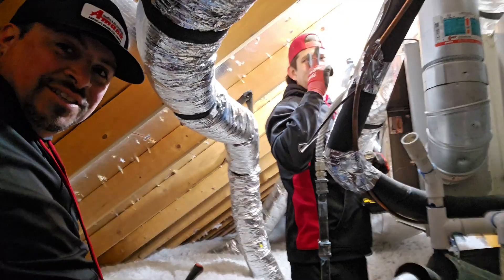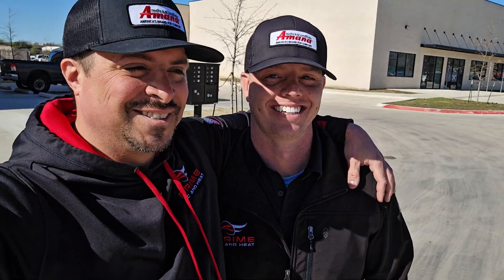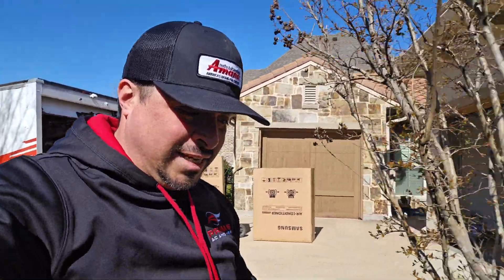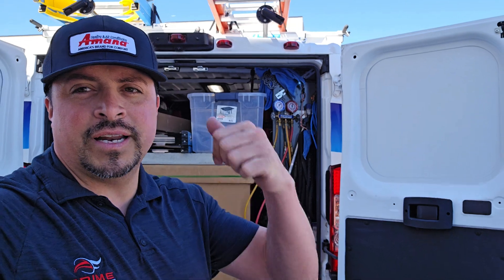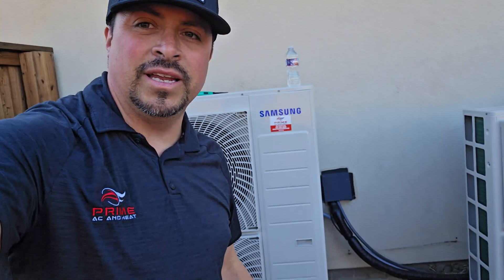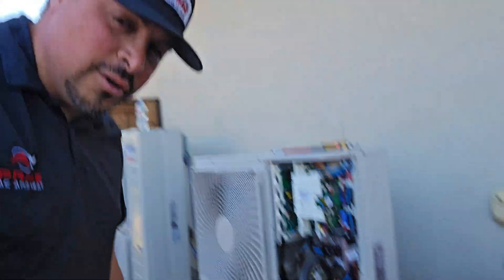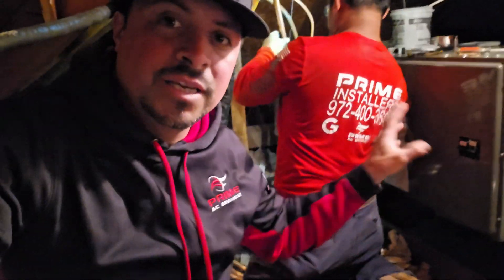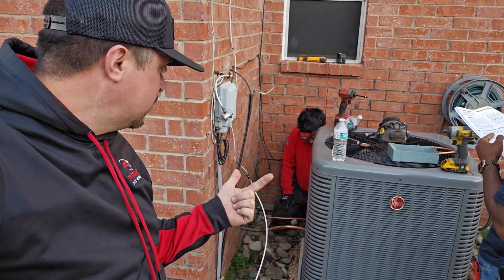3 HVAC Installs, 3 Refrigerants, 1 Day – Inside Prime AC’s Busy Install Schedule!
Join us for another action-packed day at Prime AC and Heat as we hit multiple job sites and tackle three unique HVAC installations—each using a different refrigerant type! Today, our expert install team is putting in:

Amana S Series (R32) System

Samsung Hylex (410A) System

Rheem Heat Pump (R-454B) System

With the HVAC industry shifting toward lower GWP refrigerants due to new EPA mandates and regulations, we’re giving you an inside look at how we handle R32, 410A, and 454B—and what the future holds for refrigerants.

Watch how we navigate the transition, manage our 410A inventory, and gear up for a 2025 filled with R32 and 454B systems.